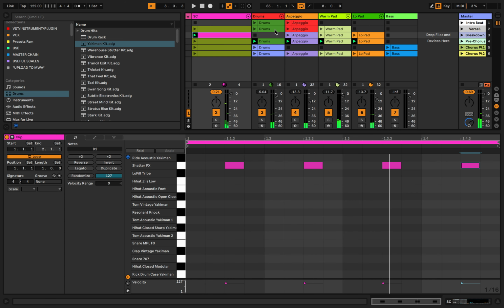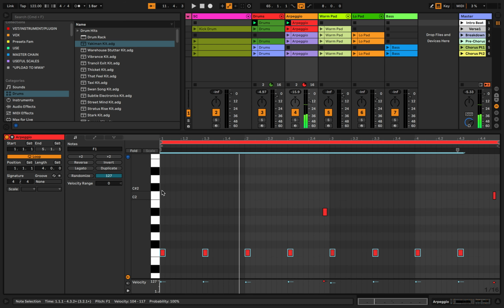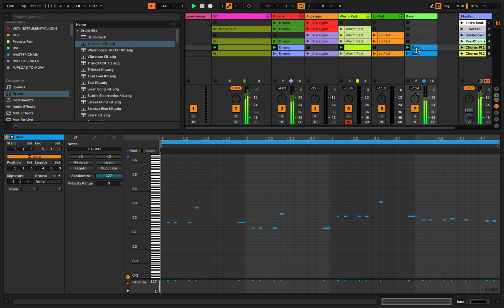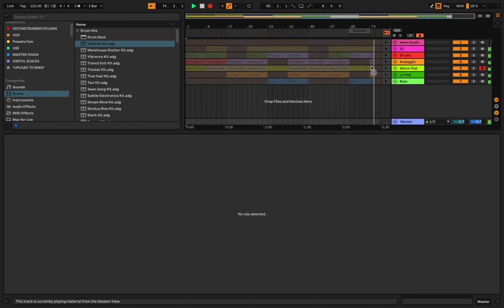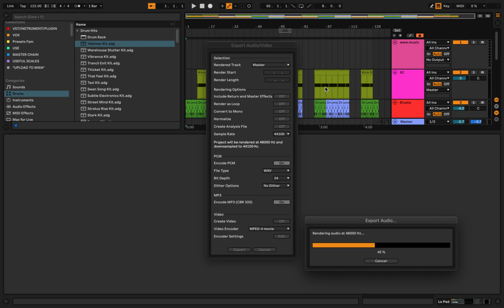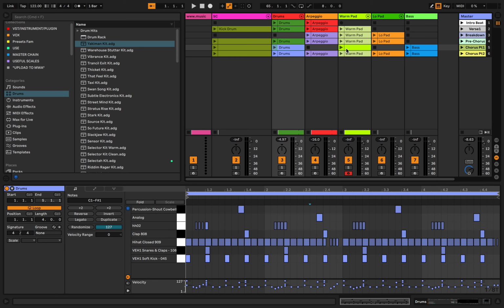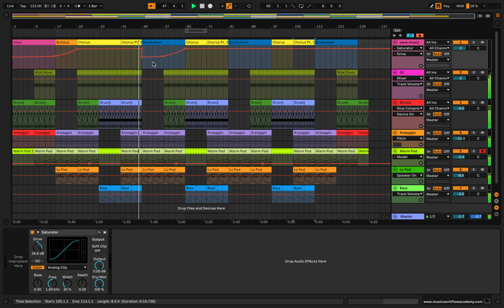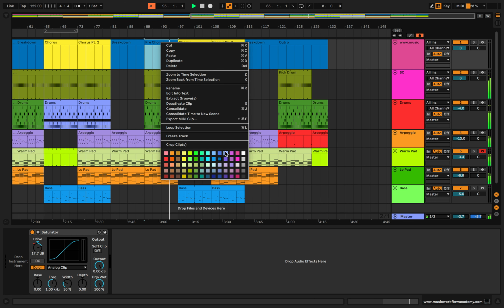How To Make A Track Like Disclosure Latch In Ableton Live 11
Check Me Out On Fiverr

Buy My Ableton 11 Course: rb.gy/qjebk6

Music Workflow Academy